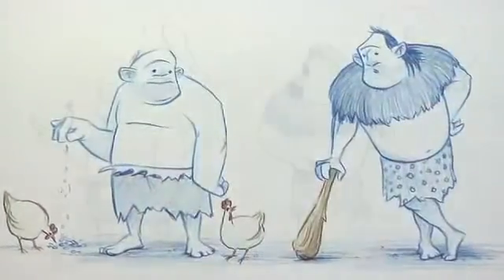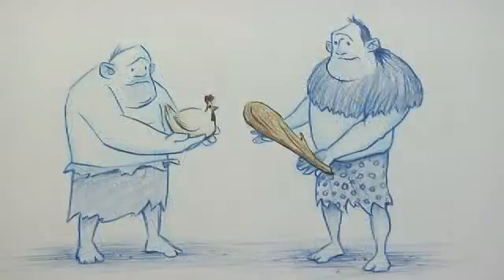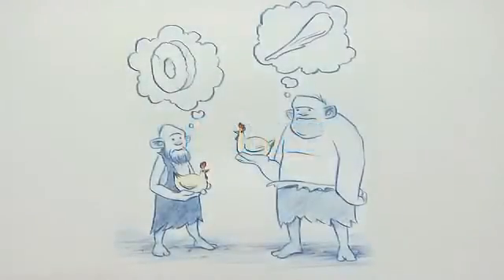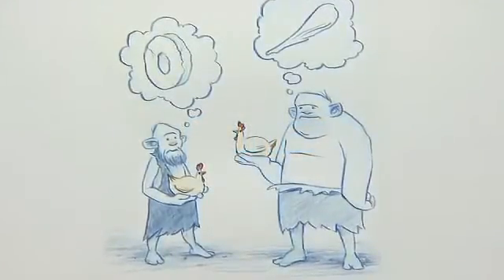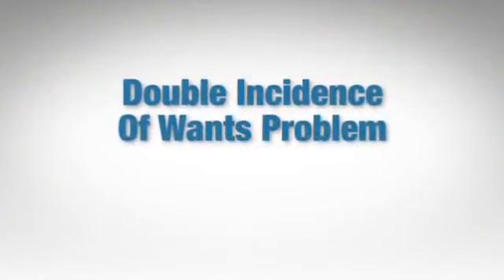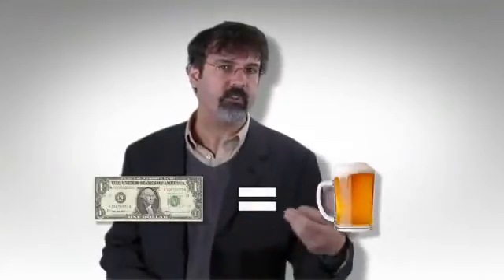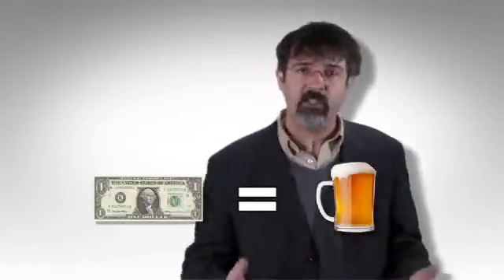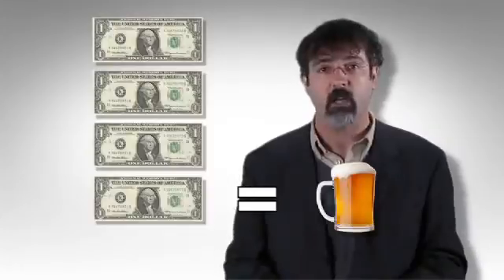Kodėl nereikėtų spausdinti daugiau pinigų? / Why Not Print More Money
Lietuviškus subtitrus galite įsijungti nuspaudę CC video lango apačioje (šalia vaizdo kokybės nustatymo).

Jei valdžia gali spausdinti pinigus, kodėl tiesiog nespausdina daugiau ir neišdalina?